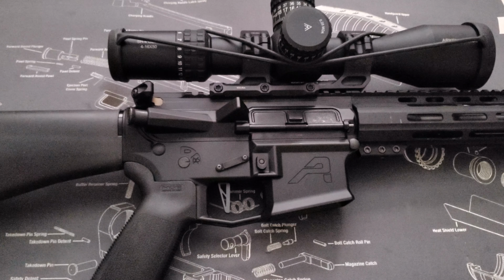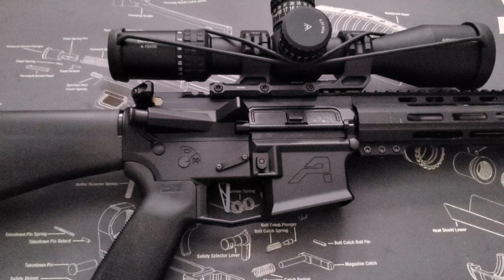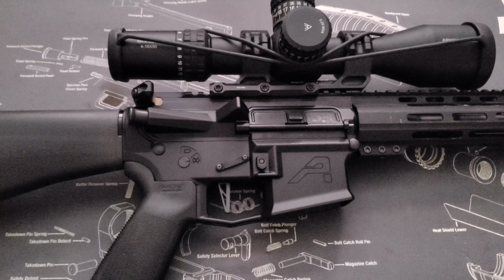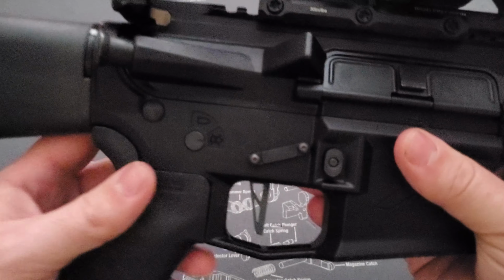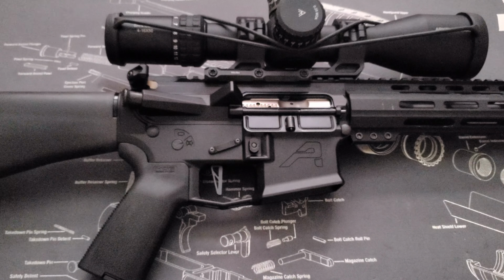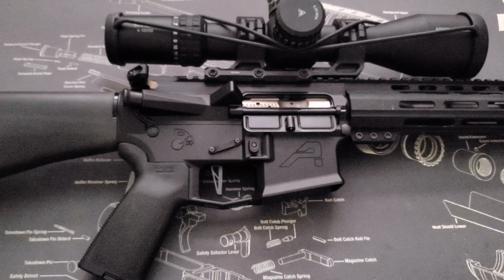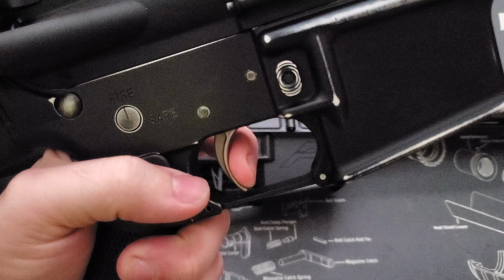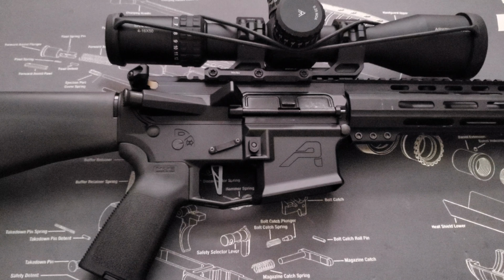James Madison Tactical Black Ops Evo Trigger Overview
A quick video overview of the James Madison Tactical Black Ops Evo Trigger. for the price point you really can't go wrong. these triggers are awesome but the people behind them are even better. If you're looking for a company that stands by its product, look here.

I have not been paid to say this.

Paradisefirearmsmerch.com

I assume no responsibility for anything you say or do based on this video or any other video on the channel. Use all products and weapons in accordance with local laws and under adult or trained professional supervision.